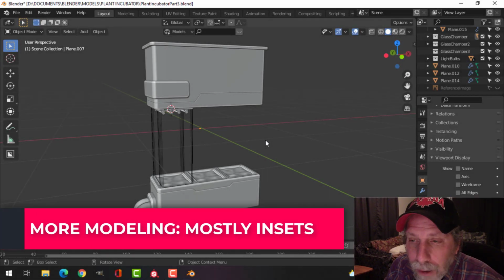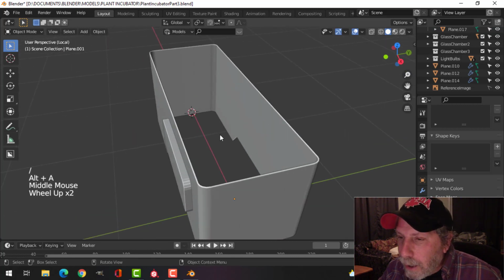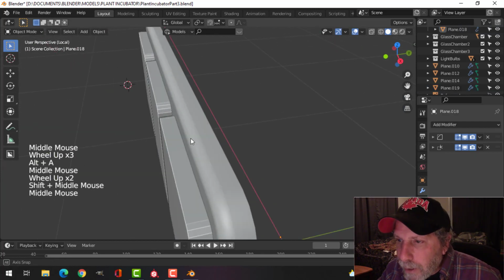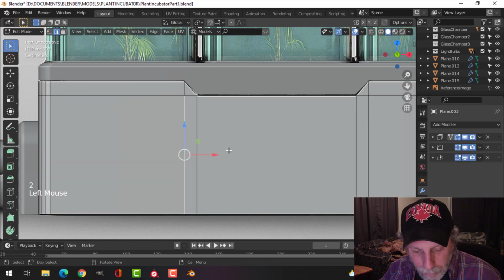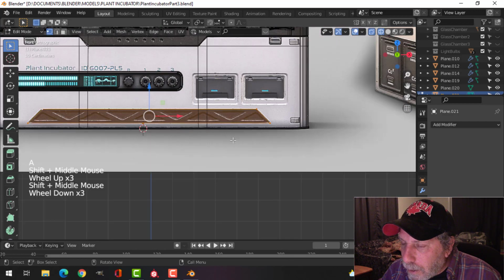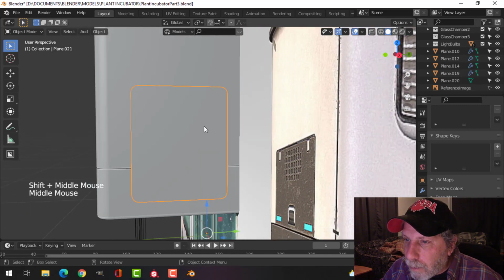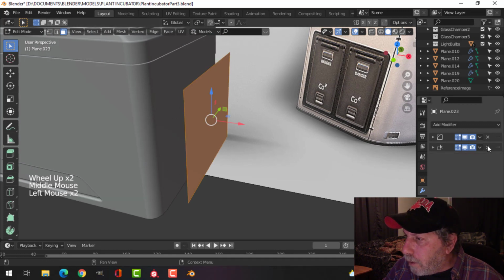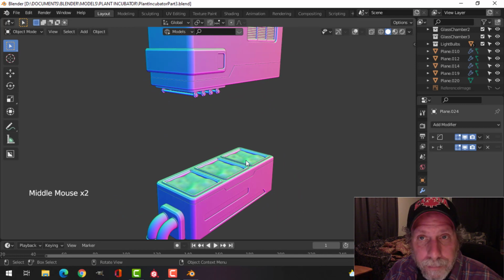BLENDER: MODELING SCIFI PLANT INCUBATOR (PART 3)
In this video, I create a number of insets/indents in the model using standard booleans and also show how to use knife project.

I figure I need just one more video to complete the modeling and after that comes the rather arduous process of assigning materials to everything and UV unwrapping.  Then we can have some fun with texturing.

Hope you are enjoying this series of modeling a scifi plant incubator that was originally designed by Max Marharit.